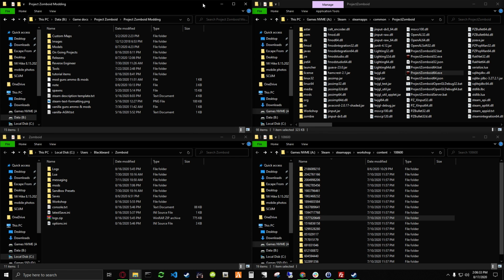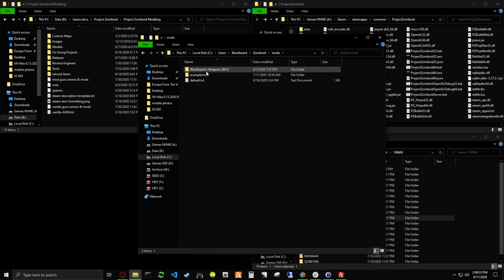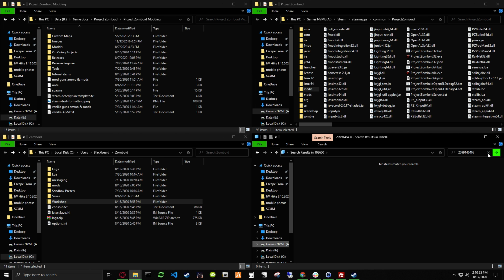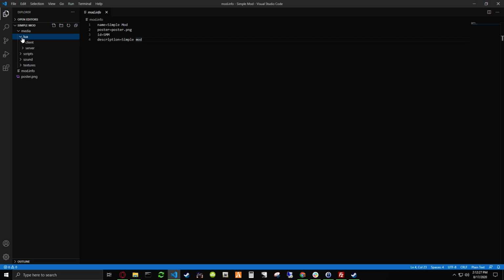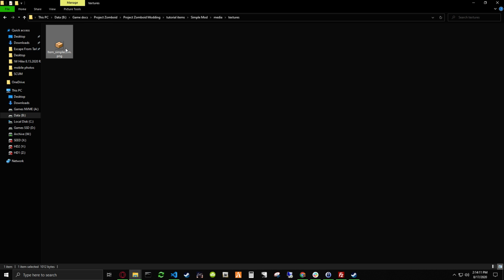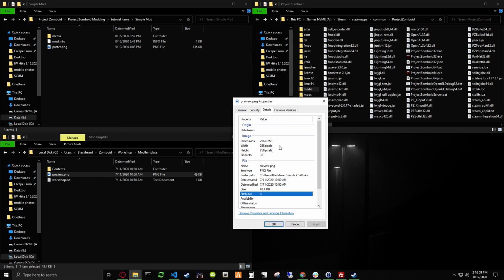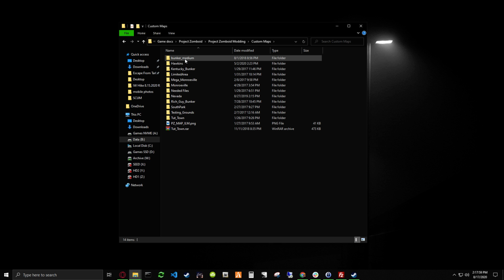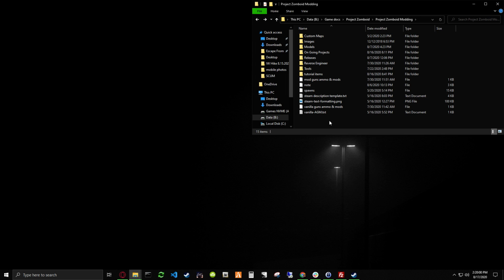Project Zomboid File Structure